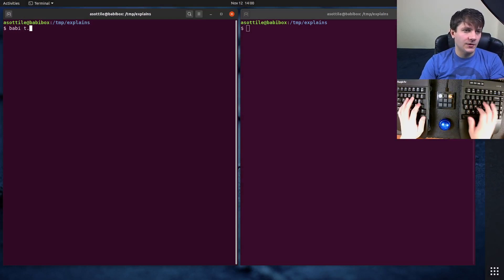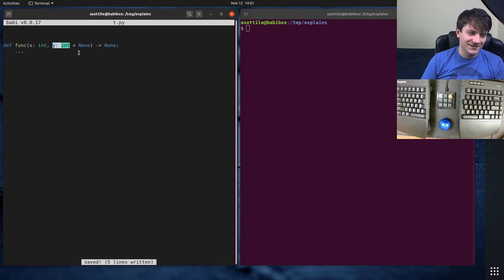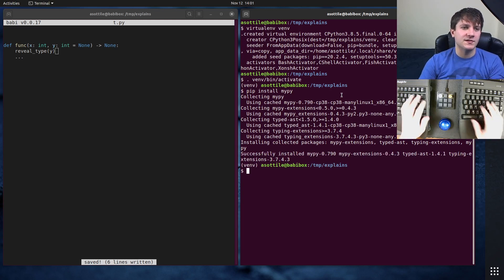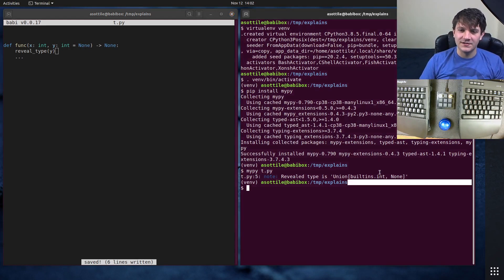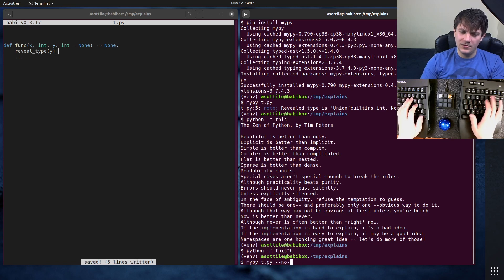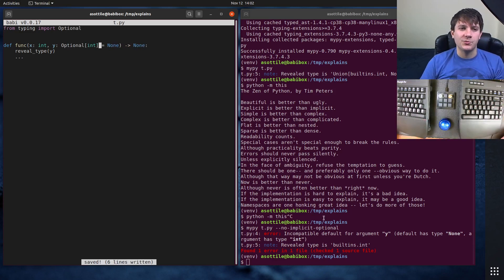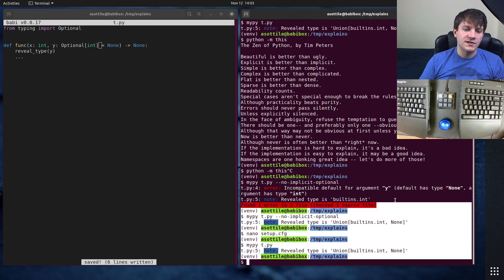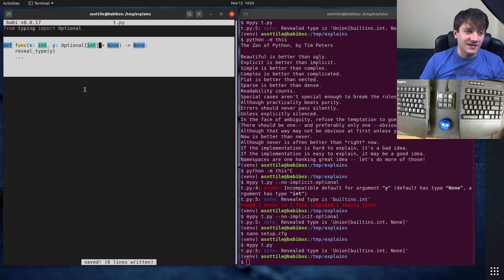mypy's "implicit optional" (and why I disable it) (intermediate) anthony explains #147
today we talk about mypy's "implicit optional" and why I think it's better to not use it!